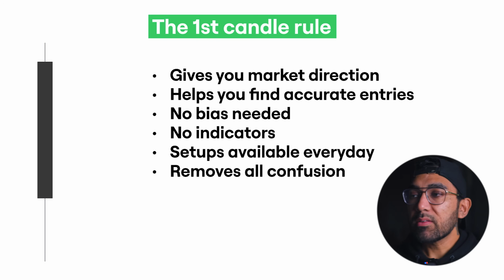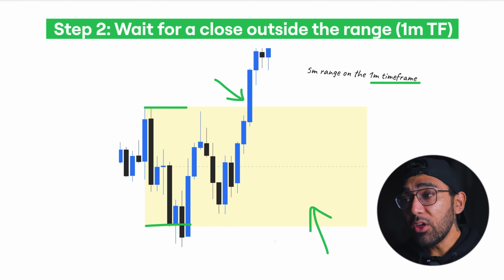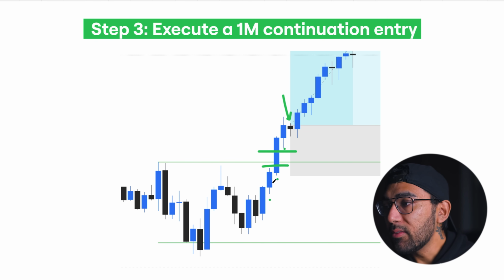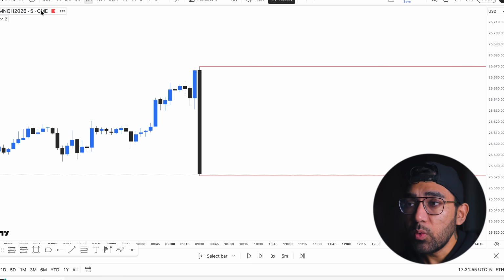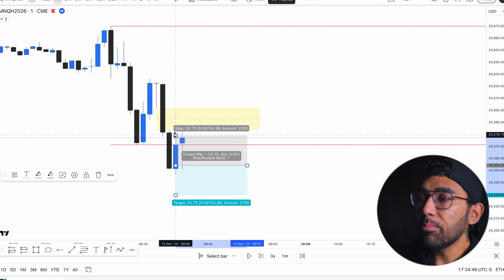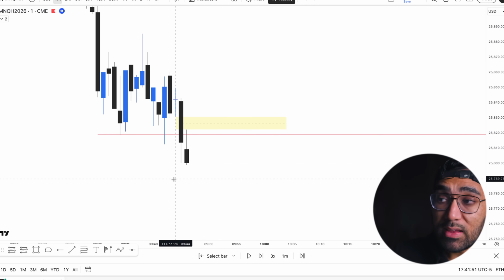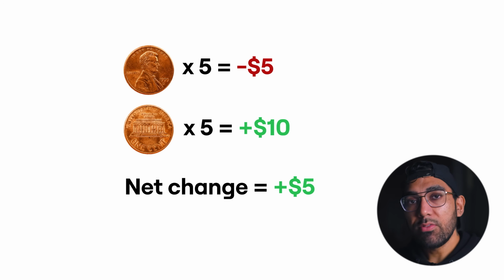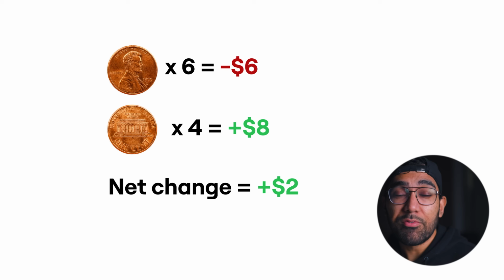This Easy 1 Minute Scalping Strategy Works Everyday (Proven)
Futures and crypto trading are highly risky, and not for everyone. Losses generally exceed your initial investment. Past performance does not equal future performance. Always assess risks before trading. Trading may incur additional fees. If you disagree with these terms, please leave the channel immediately.